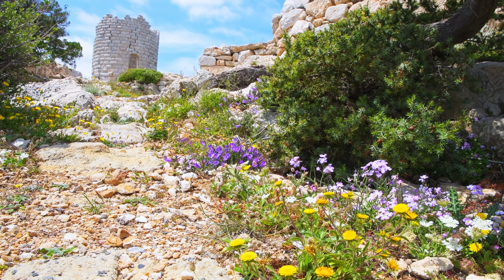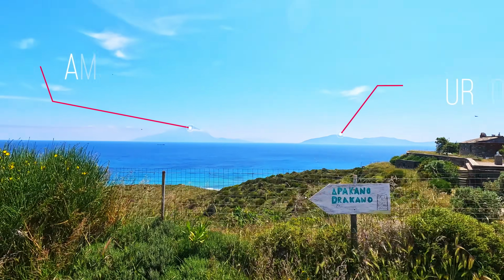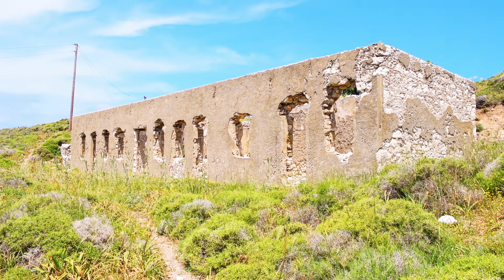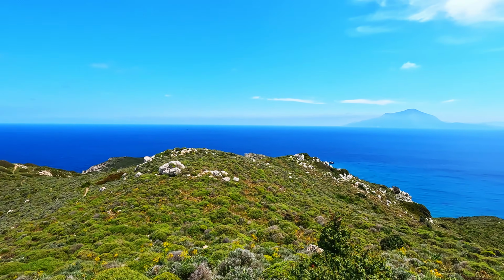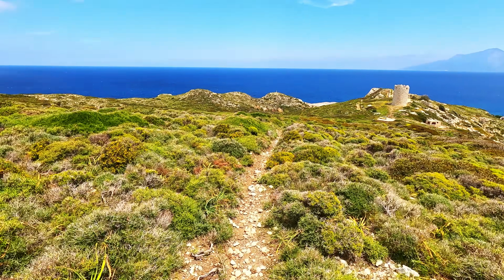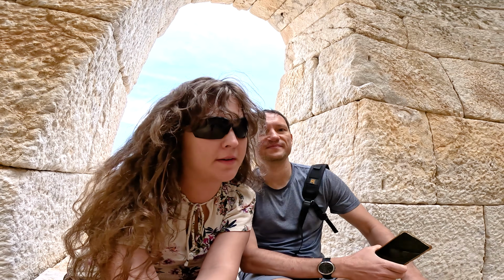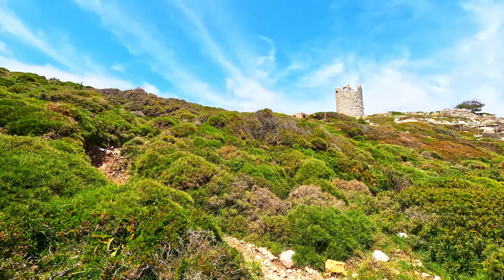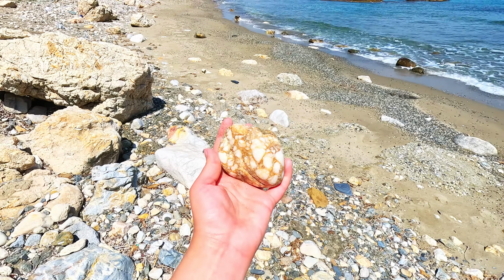Ancient Ruins on Ikaria Island, Greece | Drakano Tower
We took many walks on Ikaria. But, the hike to Drakano tower via the Italian fortress was the most memorable during our 2-month stay at this beautiful Blue Zone longevity island in Greece.

We partnered with Klio Teas to bring authentic Ikarian honey and Greek teas to the US:

Drakano tower on Ikaria island was built around the 4th century BC to monitor ships sailing through the islands of Samos, Fournoi and Ikaria. We combined our walking tour to Drakano tower with seeing the Italian fortress, Saint George church and St George beach.

The life expectancy on Ikaria often reaches 100 years old, and has been this way for over 400 years. In future videos we will mention our findings on the Ikaria Greece diet since we stayed for almost two months on Ikaria island and have tasted food from both local restaurants using local foods and recipes, as well as homemade meals made by an Ikarian family.

To see how to get to Ikaria, check out our video on our scenic flight from Athens to Ikaria

To license our Ikaria, Greece stock content on Shutterstock:
Timestamps

00:00 - Intro
00:30 - Walking from Faros, Ikaria
02:14 - Italian Fortress
04:46 - Hiking Trails from Italian Fortress to Drakano Tower
05:54 - Drakano Tower Historical Site
08:28 - Walking to St George Church
09:40 - Saint George Beach
10:57 - Outro

Camera Gear we love and use:
► GoPro 11 Creator Edition
► Film Camera
► Gimbal (updated version of ours)